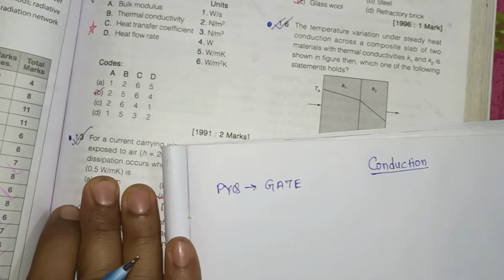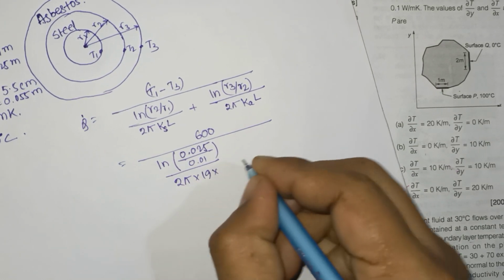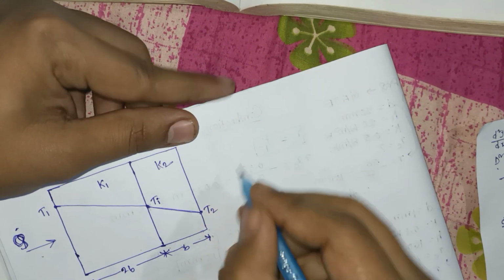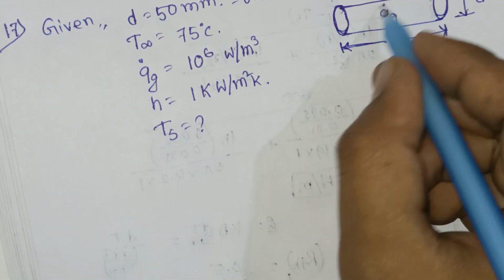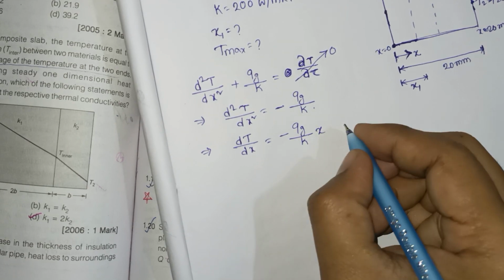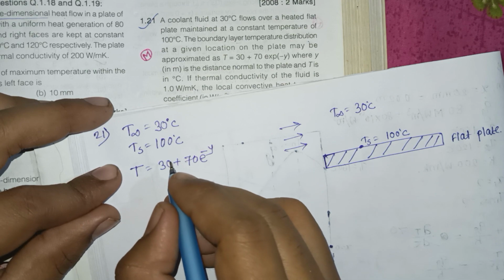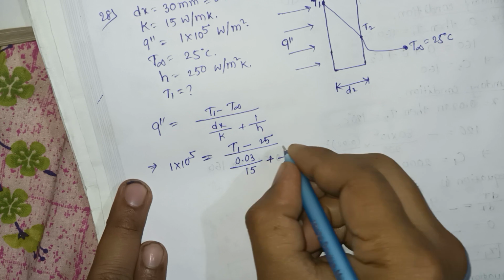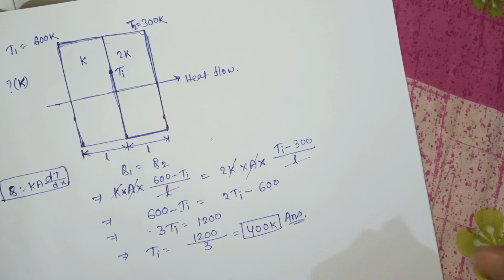Lecture - 1 | Conduction PYQ | Heat Transfer | By Chandan Sir | Mechanical Bengali